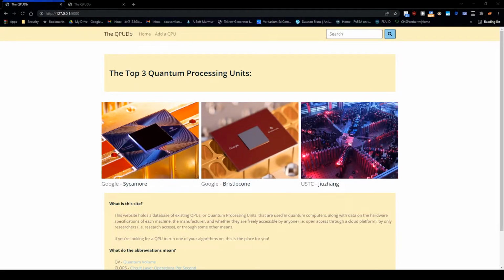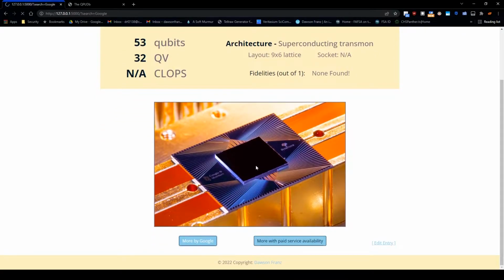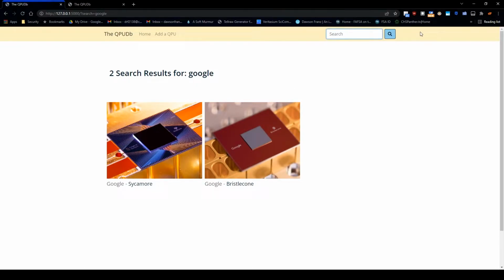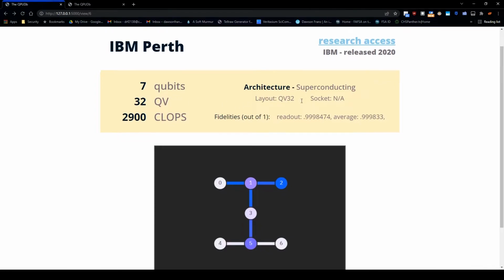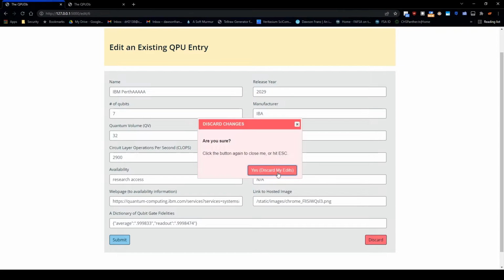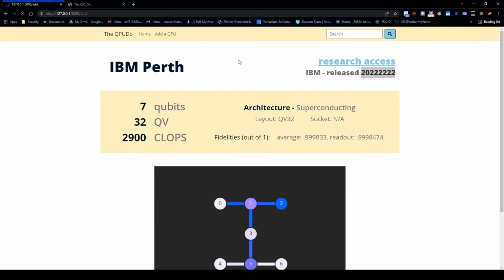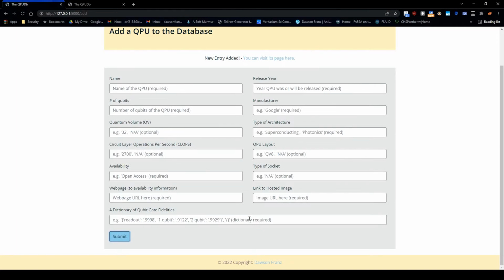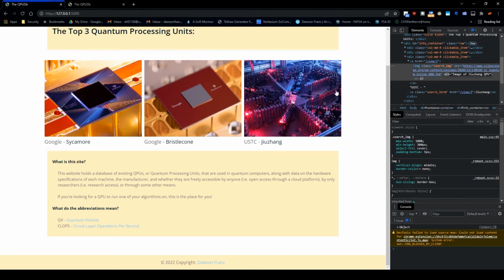Columbia UI Design Midterm (HW7) - A Dynamic Flask Website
The goal of this project was to create a website that pulls from a small dataset to dynamically display content on a page using JINJA templates. I decided to make my small dataset on quantum computers.

Uses Bootstrap, Jquery, and Flask.